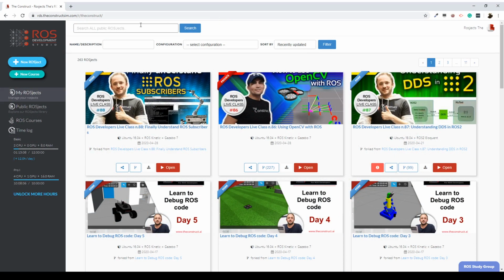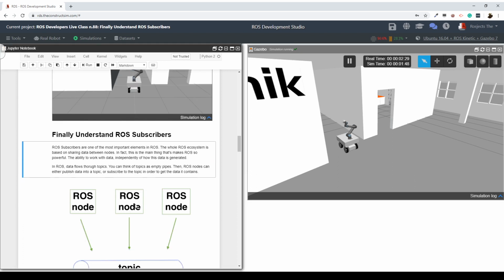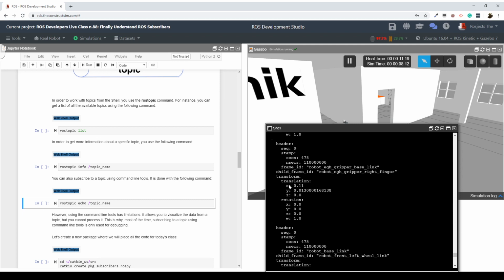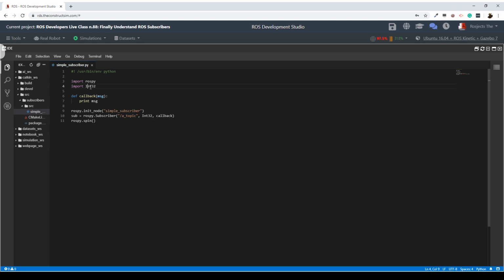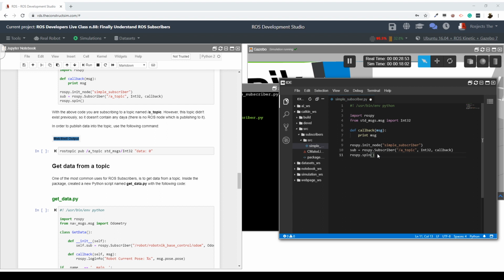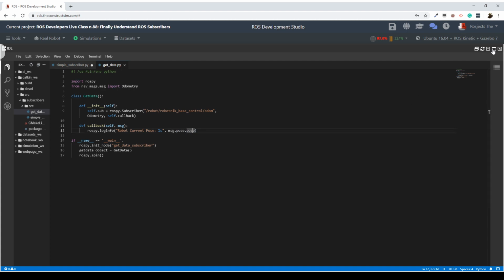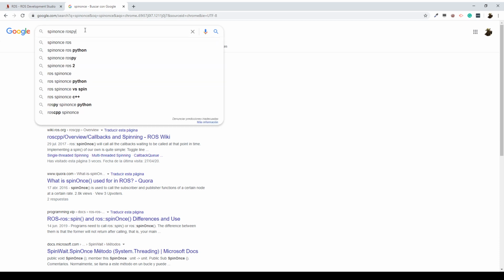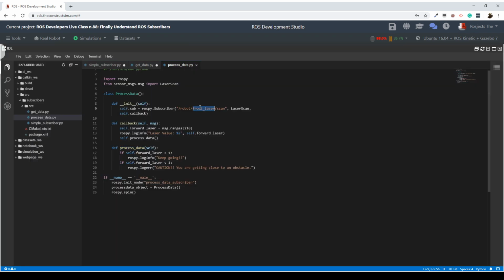ROS Developers LIVE Class #88: Finally Understand ROS Subscribers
In this Live Class, we will show you how to properly create a ROS Subscriber, and we will review different use cases so that you can finally understand how ROS Subscribers work. . You will learn:
- Different use cases and applications.
. Robot used: RB-Kairos.
The whole code will be provided to all the attendants of the class. Every Tuesday @ 6 PM CET. This is a LIVE class on how to develop with ROS. In Live Classes, you will practice with me at the same time that I explain, with the provided free ROS material. * IMPORTANT: Remember to be on time for the class because at the beginning of the class, we will share the code with the attendants for free. * IMPORTANT 2: In order to start practicing quickly, we are using the ROS Development Studio. You will need a free account to attend the class. and create an account prior to the class. RELATED LINKS ▸ ROS Development Studio ▸ Robot Ignite Academy